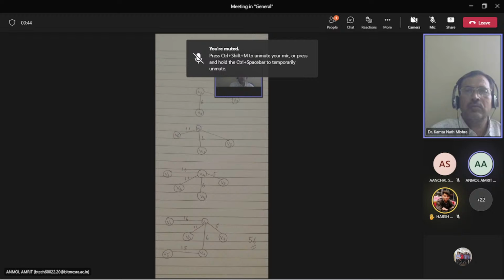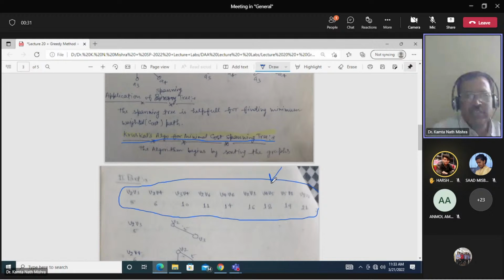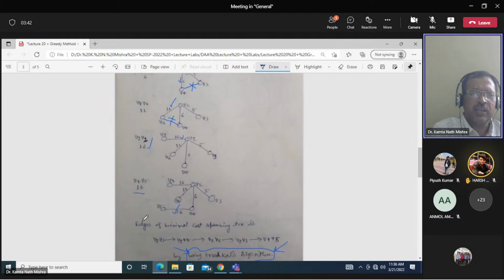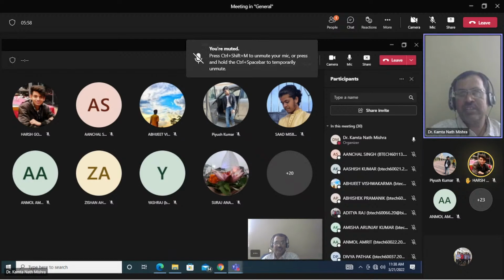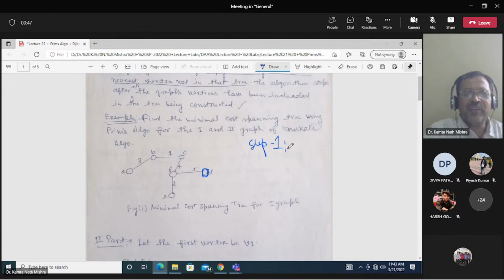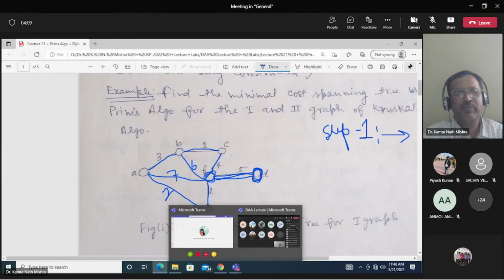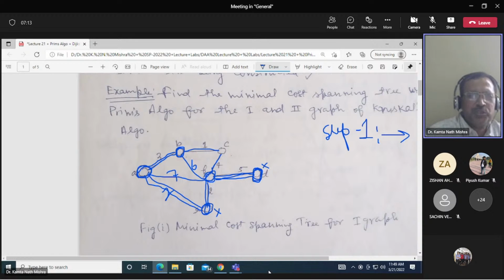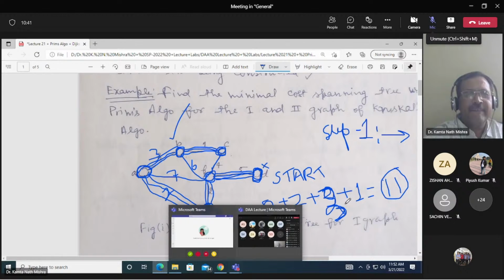DAA --- 21/03/2022 --- MONDAY --- 8th class --- MODULE - 03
MODULE - 03

CLASS - 08

SEM - 04